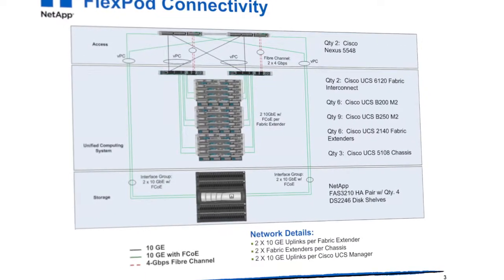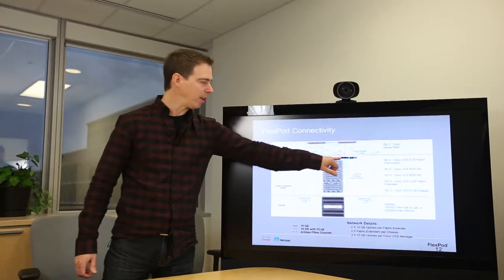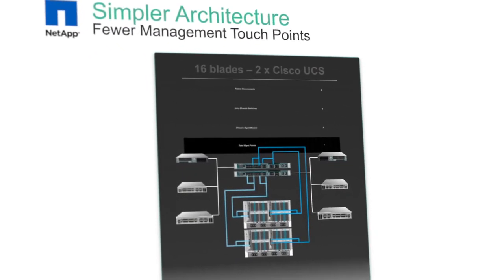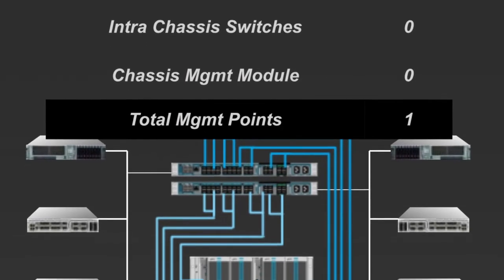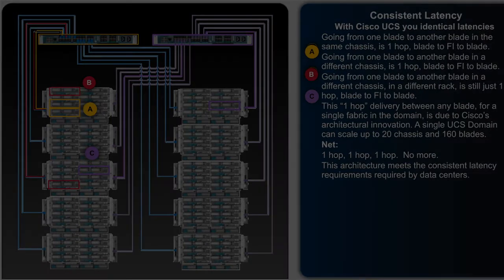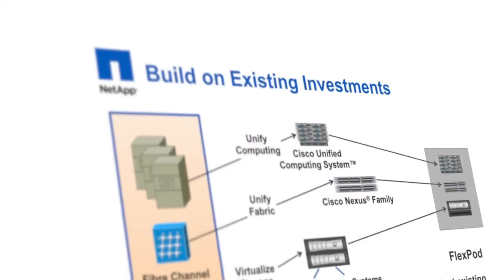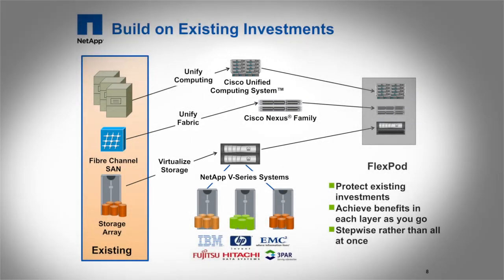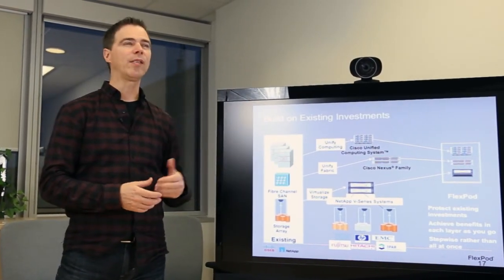Built on Flexpod v4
Netapp Flexpod